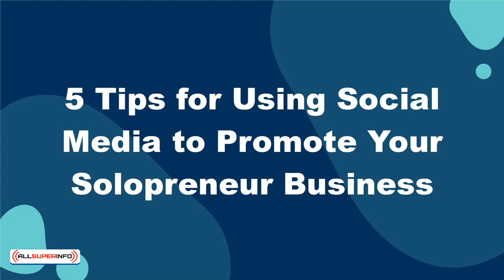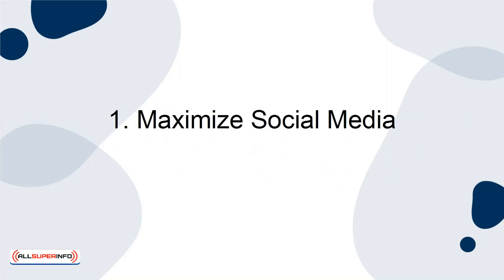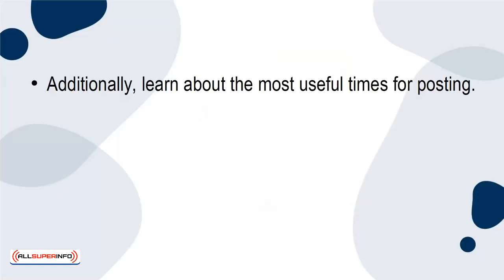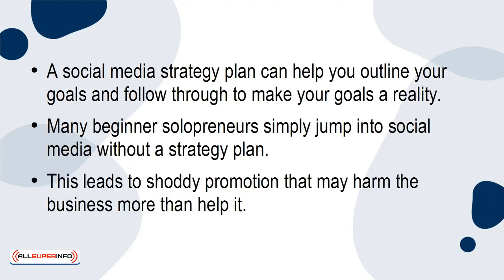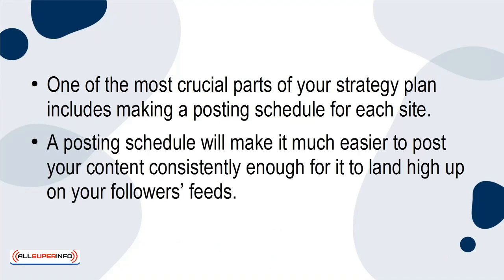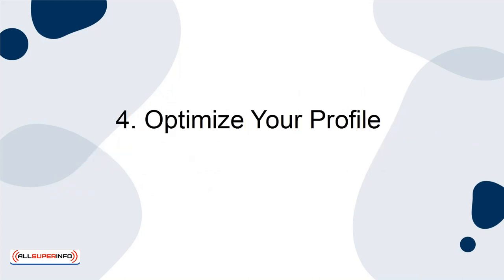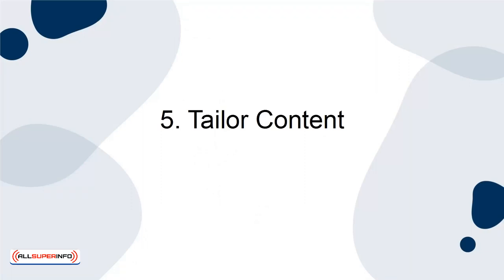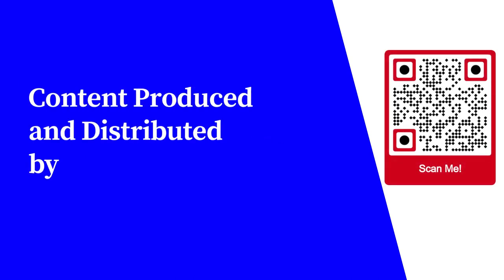08 5 Tips for Using Social Media to Promote Your Solopreneur Business